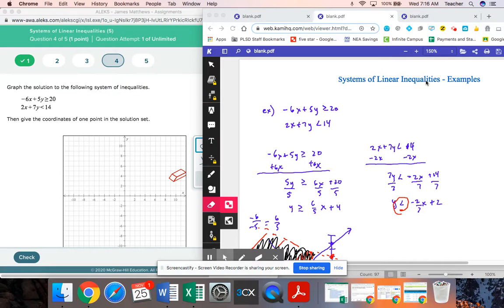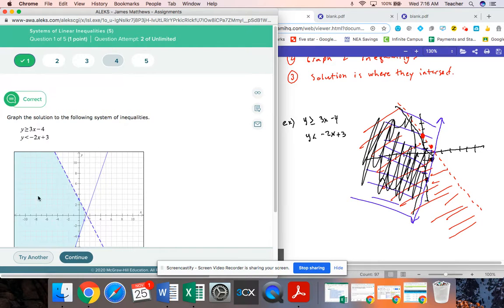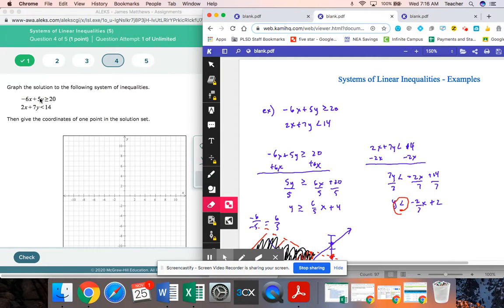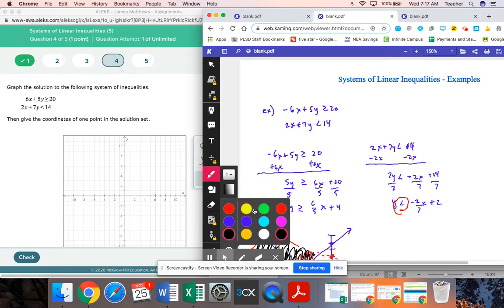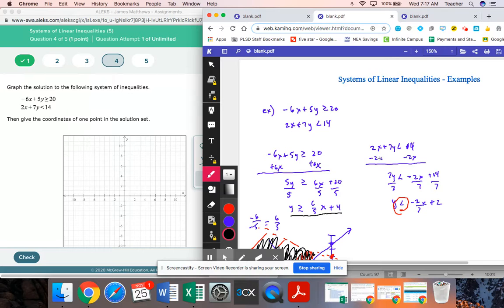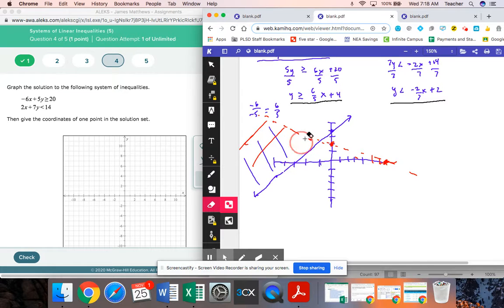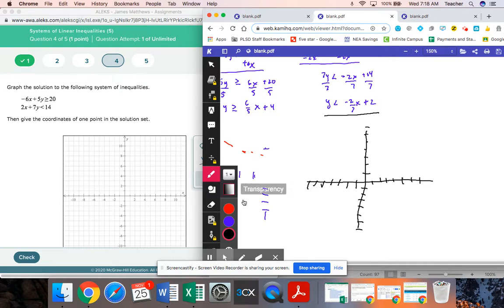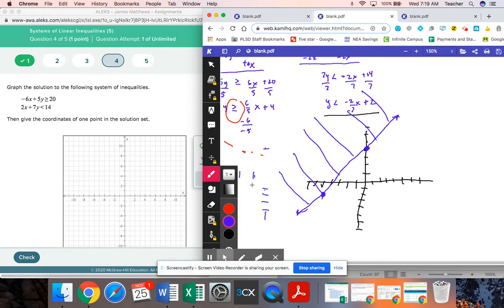Systems of Linear Inequalities - Practice 1